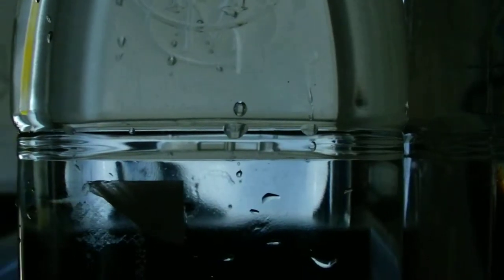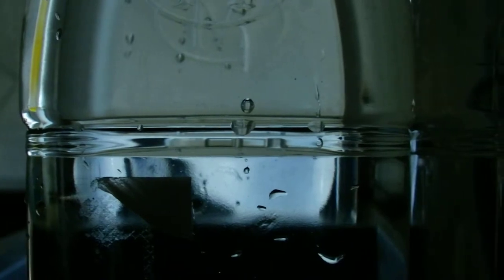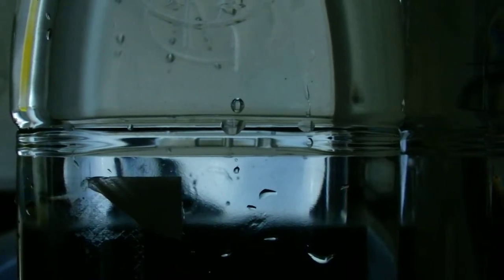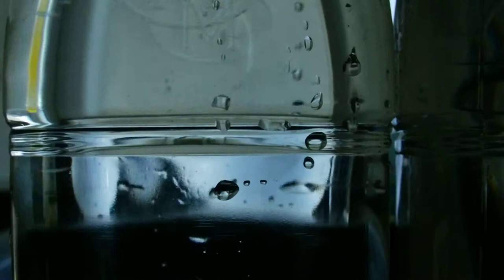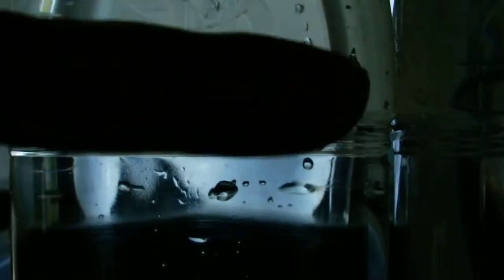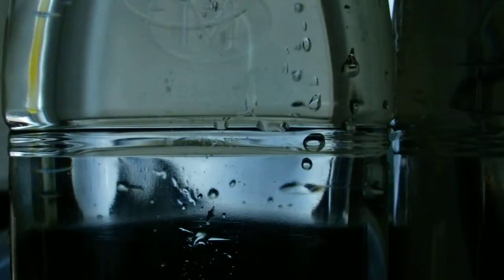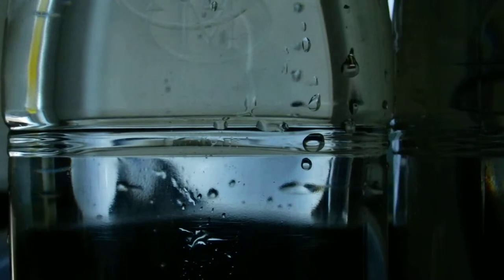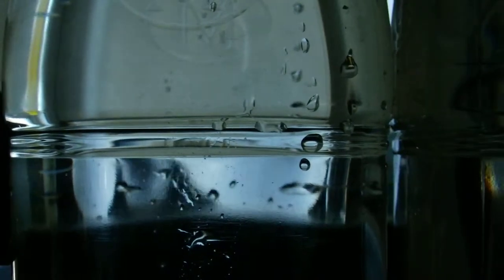.177 calibre air pistol v plastic water bottles part 2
A close-up of the muzzle-contact shot, without the label. I tried four times to get the shot towards the camera, and found four deformed pellets, three on the draining board and one in the saucepan, but didn't get one into the bottle.